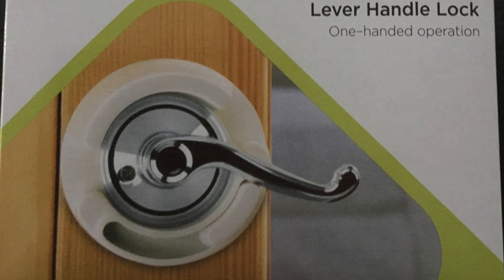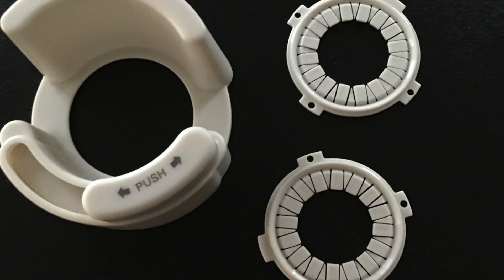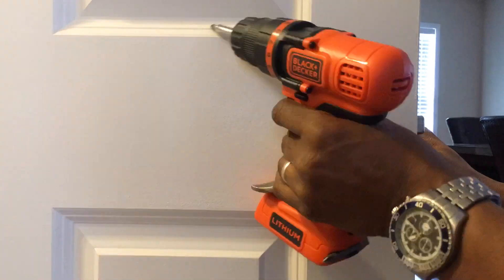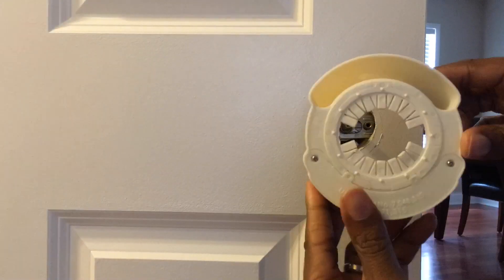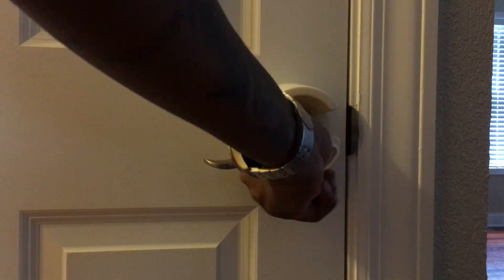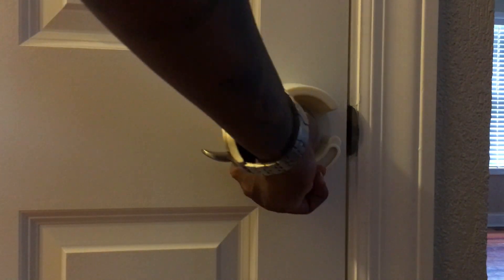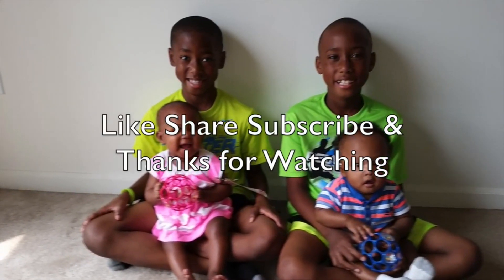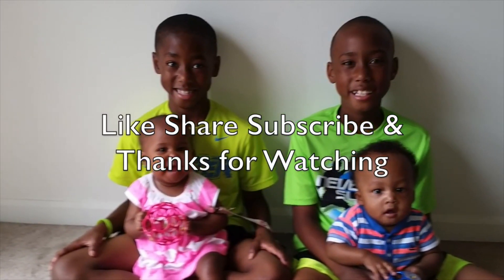Lever Handle Door Lock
Installation of Safety 1st Lever Handle Lock